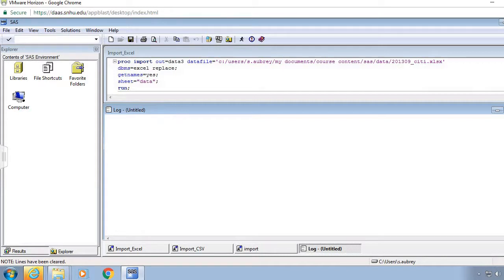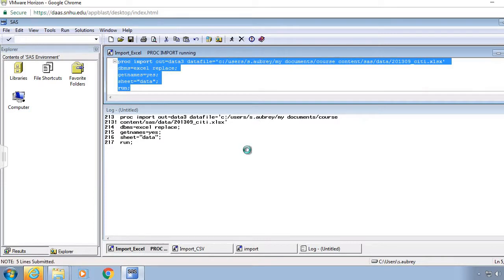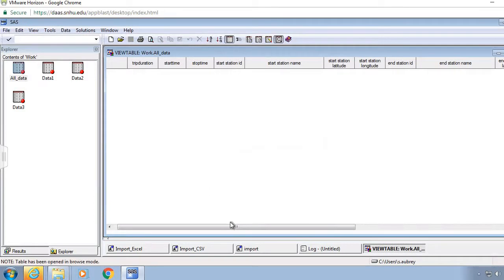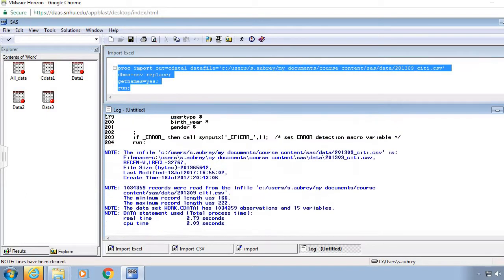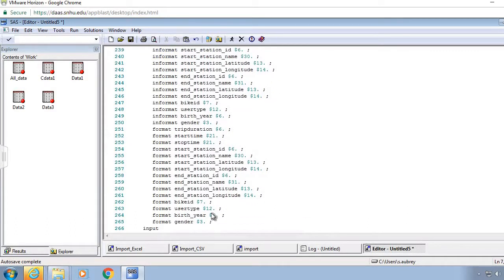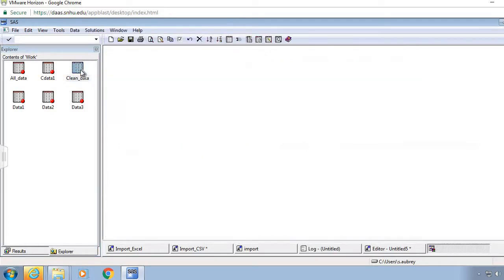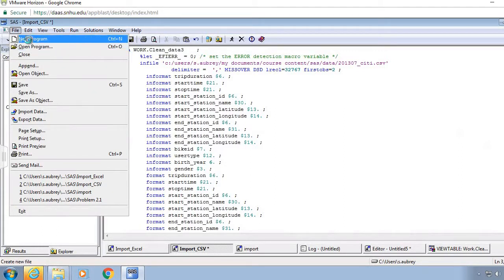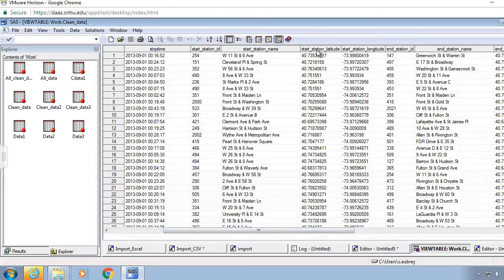SAS Importing Files